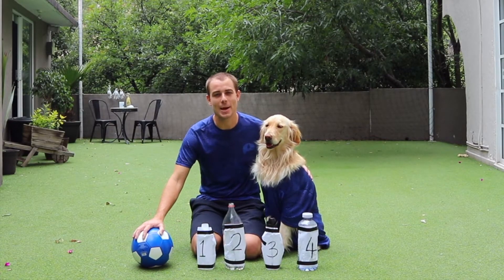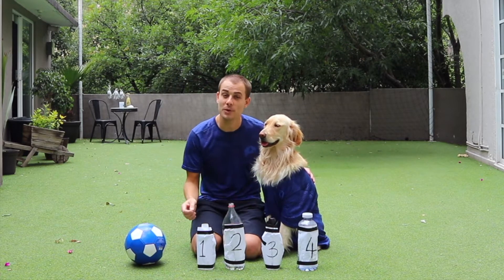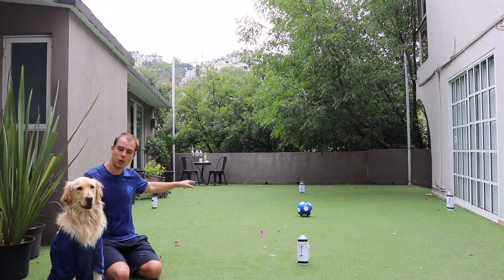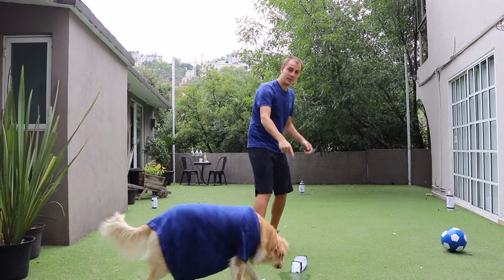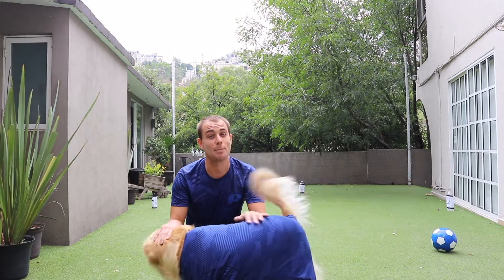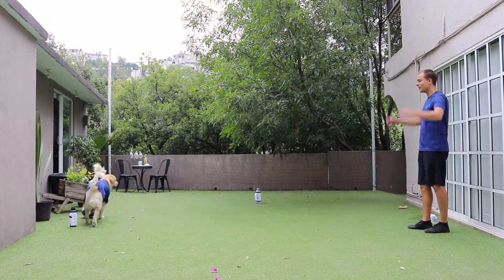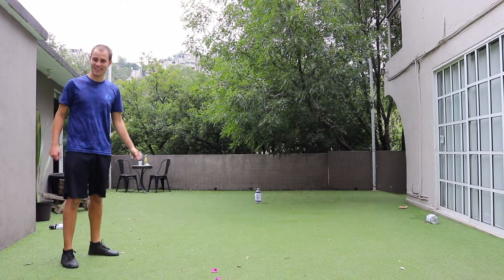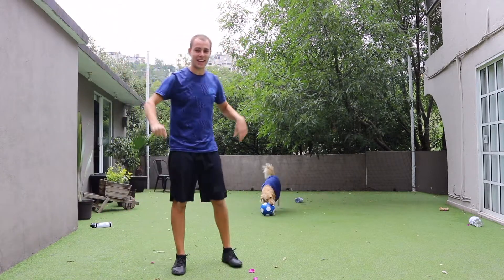Fun Activity for Kinder - Bottle Blast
Jordan and his lovely assistant, Samantha are back for our final FutAcademy Home Learning challenge and would like our kinder players to join them for a game of Bottle Blast! You'll need a ball and four bottles that you number 1-4. Be creative with where you place your bottles and then see if you can complete this challenge in only four kicks!